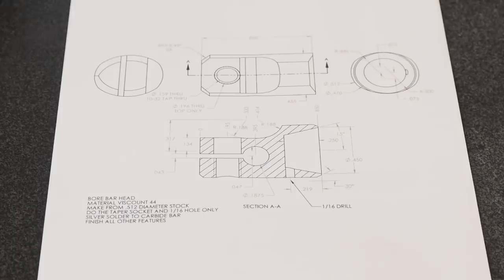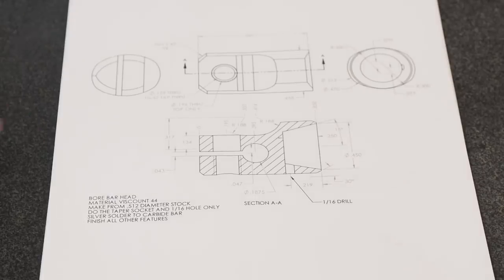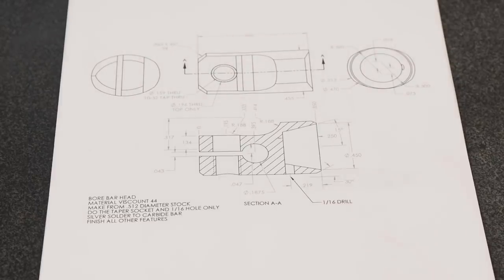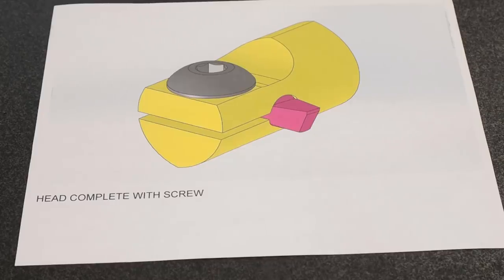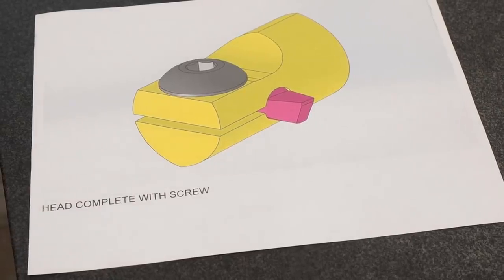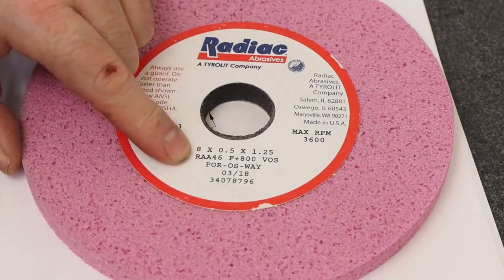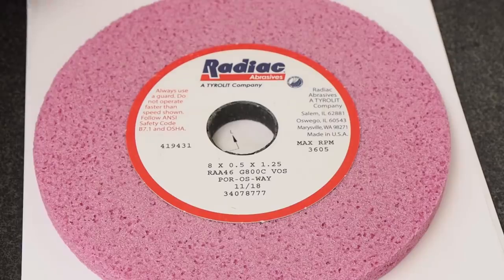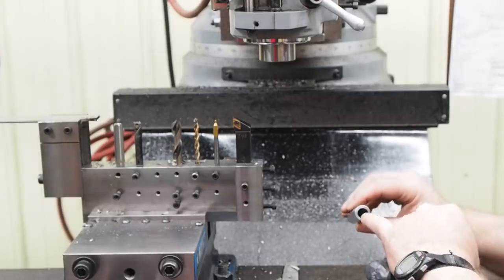Robin Renzetti Joins the Collaboration for Keith Rucker's Boring Bar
Thank you so much to Robin for his help and input, we really appreciate it! Links to Robin and Keith's channel below. Also in this video we make some bushings for our boring bars to be used in a boring head.